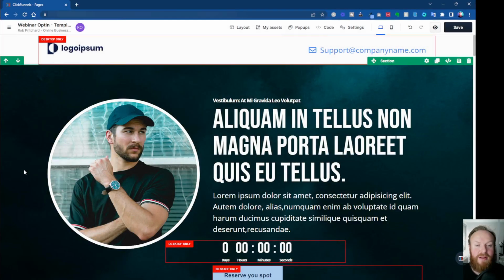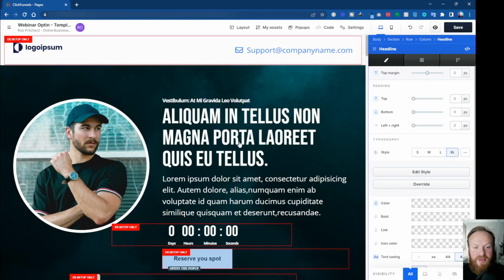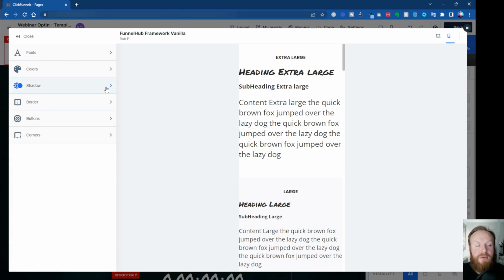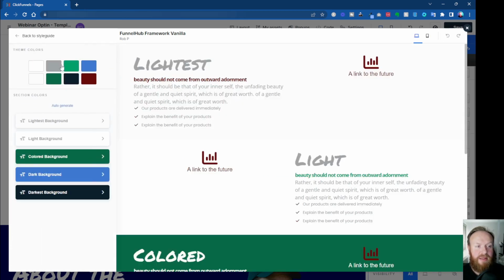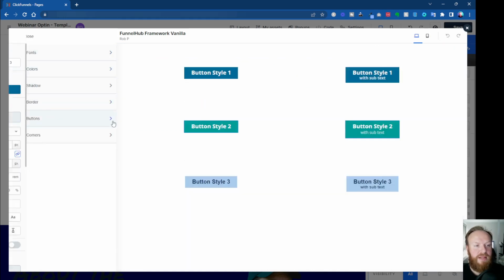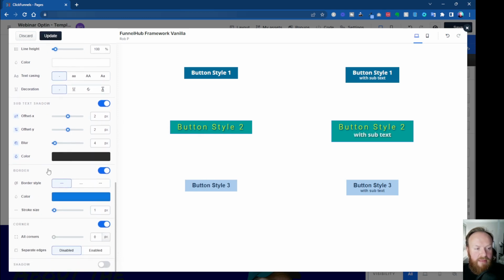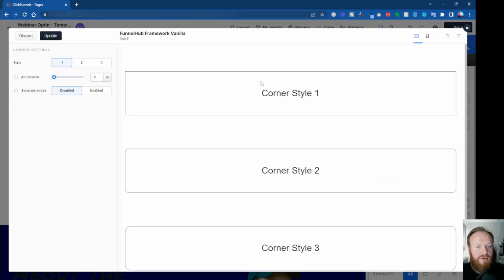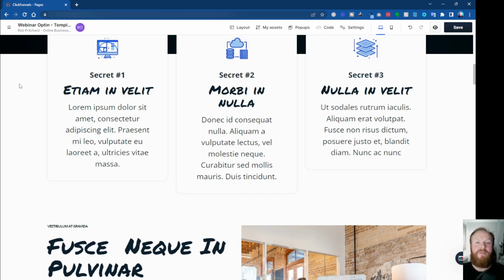ClickFunnels 2.0 Demo - How To Use The Click Funnels 2.0 Style Guide | SAVE TIME!!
👉Free 30 day trial + Your First Funnel Challenge + Bonuses (see below)

See Below for All Bonus Details. I will keep this link updated with the best offer available at the time. See the Pinned Comment for more details.

In this Clickfunnels 2.0 demo tutorial I will show you how to use the Style Guide Feature within the Click Funnels 2.0 builder. It will save you a ton of time and help you design and edit your pages and funnels much faster than ever before.

You can still get my $12,500 bonus package with a  free 30 day trial of Click Funnels 2.0 and it will show you how to get on page 1 of Google, with NO COST!

I will keep my links updated with the best current offer for ClickFunnels 2.0 and my bonuses will still apply. Watch this video until the end for details.

See the pinned comment for the discounted price offer and my additional bonuses below:

There is also an Annual Offer for $2946:

1. ClickFunnels 2.0 ‘Funnel Hacker Annual Plan’ ($5,964 Value)
2. Keep ClickFunnels Classic for 12 Months!  ($3,564 Value)
3. Funnel Builder Secrets Course ($1,997 Value)
4. Geru 'Lifetime' Pro Account ($1,997 Value)

⭐ PLUS... my $12k+ bonus package including the following (also check them out  in the pinned comment):

1. VIP 24 Hour Google Ranking System + Bonus section.
2. Exclusive 90 Minute Training on how to promote ClickFunnles 2.0 with 100% free traffic (just 3 sales will pay for your membership forever!).
3. Unlimited Weekly Group Coaching with my Mentor.
4. Four Day Google Ranking Challenge.
6. Exclusive Bonus Page Share Funnel - $12K Bonus page to promote CF 2.0 (will install direct to your CF 2.0 account!).

If you have another tutorial idea please let me know and I will do my best to make it for you.